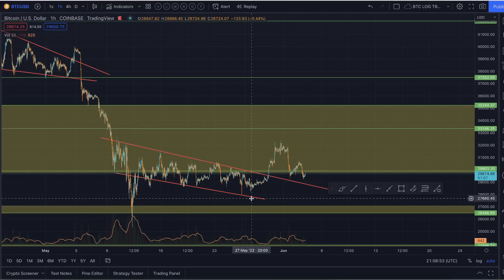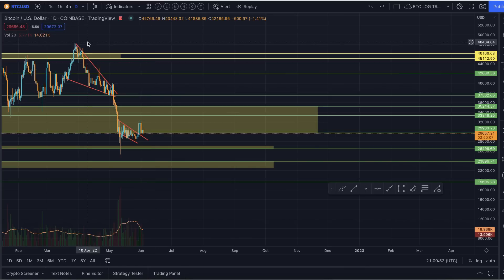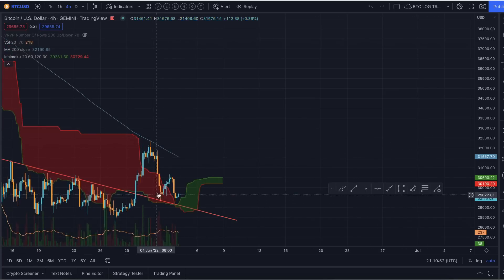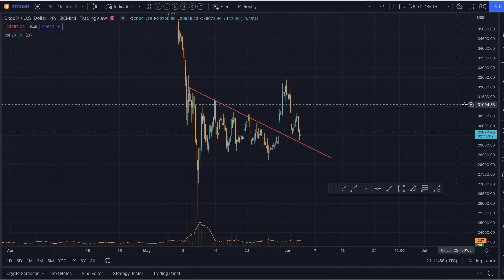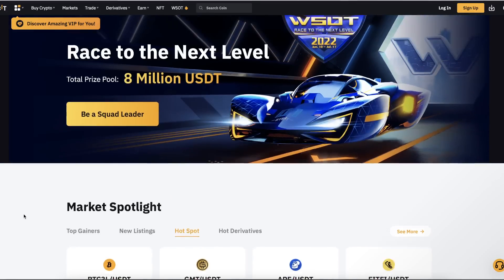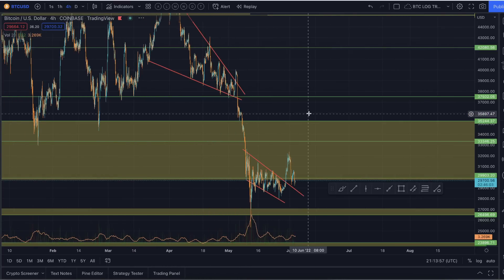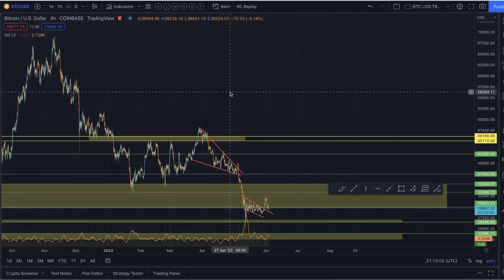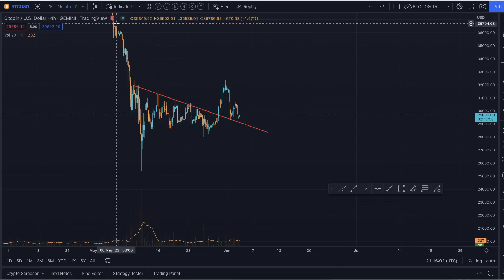BITCOIN IS IN BIG TROUBLE IF THIS HAPPENS!!!!!!! BTC + Crypto Price Prediction Analysis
This Bitcoin and Cryptocurrency trading analysis applies to various exchanges, including Bybit and Binance. Tackling questions like if Bitcoin can reach all time highs again or how low BTC will crash. Things like the lightning network have provided huge improvements for BTC and while it is true that others like Roger Ver with Bitcoin Cash (bcash) may disagree, I do see these blockchain technology innovations to be very bullish fundamental signs for the space.

🚀 Forflies VIP: click on my name (@Forflies) at the bottom of Telegram posts and message me. This is the only way to join VIP.

⚡️𝗧𝗢𝗢𝗟𝗦 + 𝗪𝗘𝗕𝗦𝗜𝗧𝗘𝗦 𝗜 𝗨𝗦𝗘⚡️
🏅Bybit Sign up in a minute!
         (Where I trade Bitcoin & ETH on leverage)
   (Where I chart BTC)

📘𝗧𝗥𝗔𝗗𝗜𝗡𝗚 𝗕𝗢𝗢𝗞𝗦 𝗜 𝗟𝗢𝗩𝗘📘
Technical Analysis of the Financial Markets:

I make YouTube videos on cryptocurrency news, crypto altcoin analysis, bitcoin trading strategies and a lot more. You'll find a lot of videos on gems to invest in and learn how I've earned money using Bitcoin.
This bitcoin market trading analysis applies to various exchanges, including Bitmex/Bybit and Binance. Tackling questions like if Bitcoin can reach 20k again and if we will be seeing a crypto currency market recovery this year.

None of my Bitcoin (BTC) - or any other cryptocurrency videos/online posts - are to be used as financial advice. I am not liable for any losses you may incur when trading crypto, always do your own research (DYOR).
Contracts For Difference ("CFDs") are leveraged products and carry a significant risk of loss to your capital, as prices may move rapidly against you and you may be required to make further payments to keep any trades open. Between 74-89% of retail investor accounts lose money when trading CFDs. These products are not suitable for all clients, therefore please ensure you fully understand the risks and seek independent advice.

- Sami Loyal